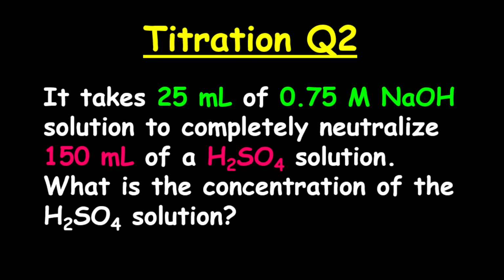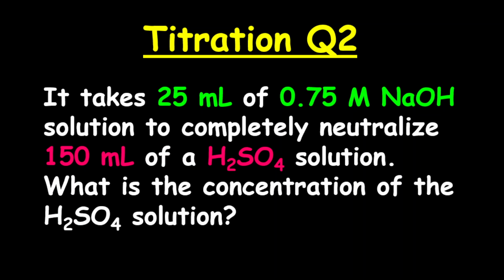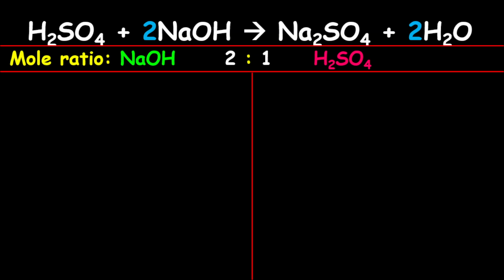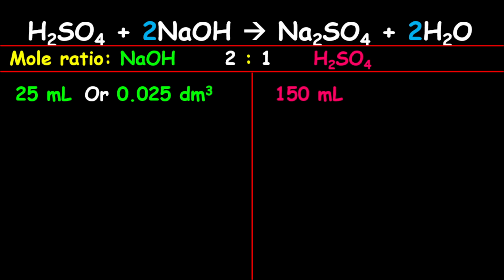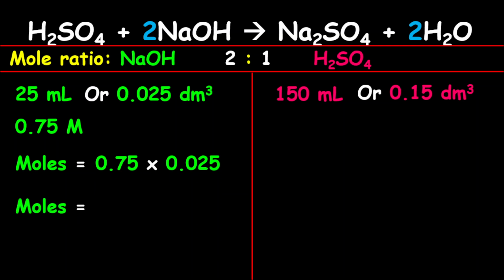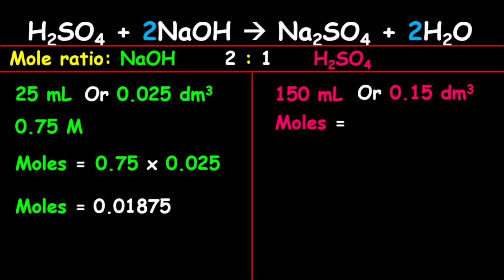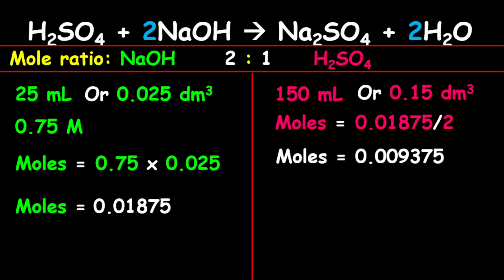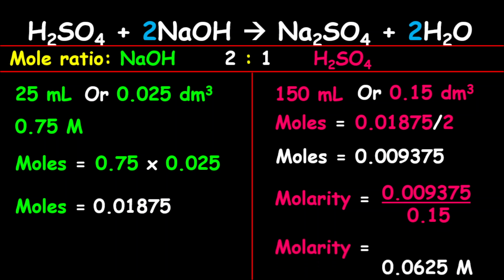Titration Q2: Method 1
It takes 25 mL of 0.75 M NaOH solution to completely neutralize 150 mL of a H2SO4 solution. What is the concentration of the H2SO4 solution?